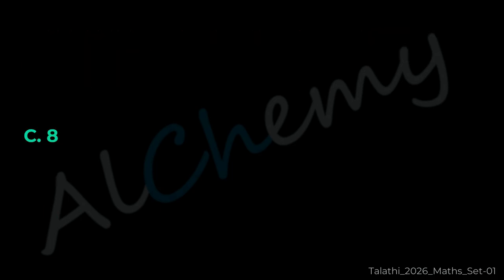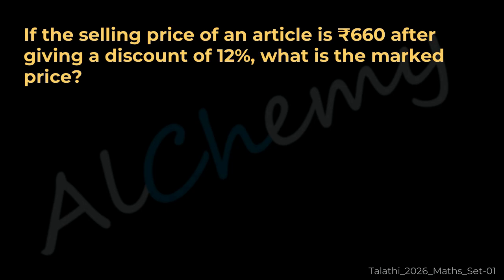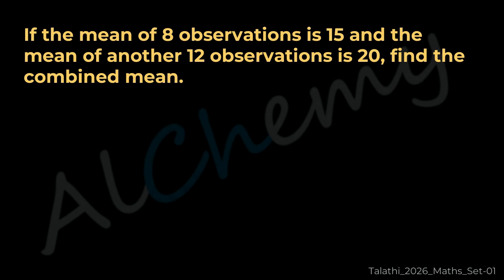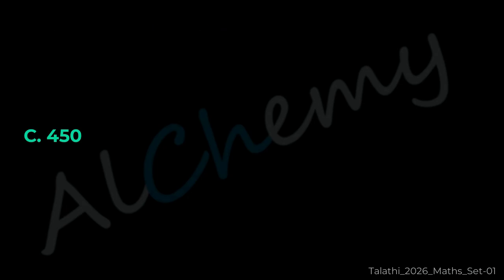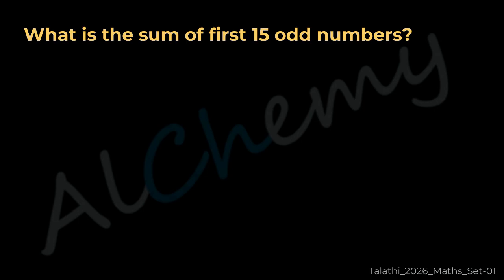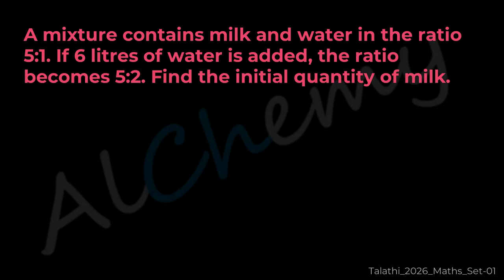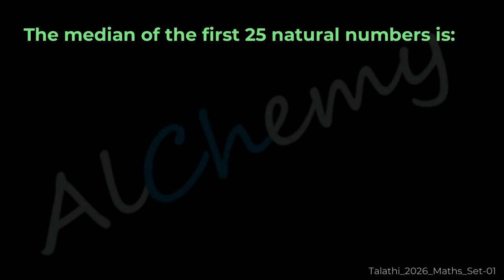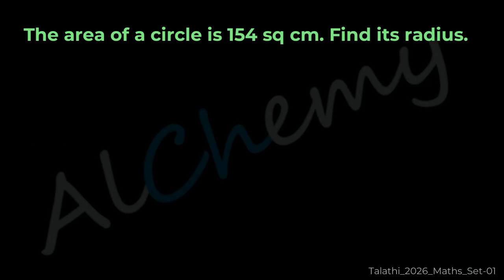Talathi 2026: Most Expected Maths MCQs set-02 | 100% TCS Pattern Questions!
Still making calculation mistakes even after practicing Maths Set-01?
What if **Set-02 focused only on the Maths MCQs TCS repeats the most**?
Increase your score with **100% TCS pattern Maths MCQs – Set-02** for Talathi 2026.

Talathi 2026 Maths becomes high-scoring when you practice **exam-focused MCQs instead of random questions**. This Set-02 brings the **most expected Maths MCQs based on the TCS exam pattern**, carefully selected from high-weightage topics that frequently appear in Talathi exams. Perfect for improving speed, accuracy, and confidence.

If you want to save time in the exam and avoid silly mistakes, this set is essential. Watch till the end to strengthen your calculations and stay ahead with smart, pattern-based preparation.

• Most expected Maths MCQs for Talathi 2026 (Set-02)
• Exact TCS pattern questions with clear solutions
• High-weightage arithmetic topics you must master
• Time-saving calculation tricks for faster attempts
• Frequently repeated MCQ types explained
• Common Maths mistakes and how to avoid them
• Ideal Maths revision for last-minute prep

Comment **“Set-03”** if you want the next Maths MCQ set.